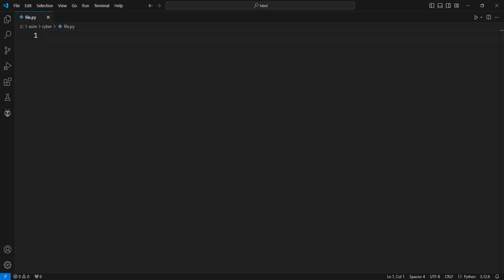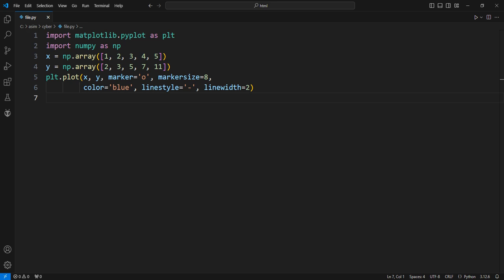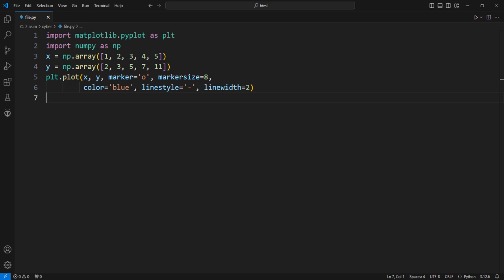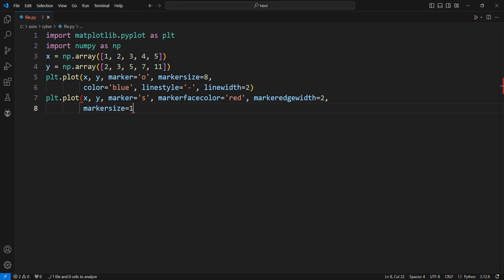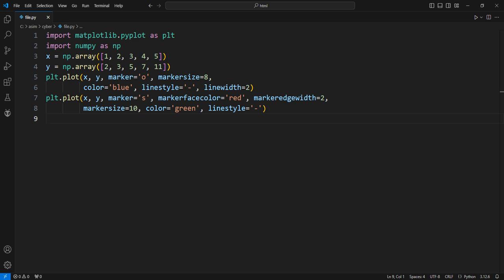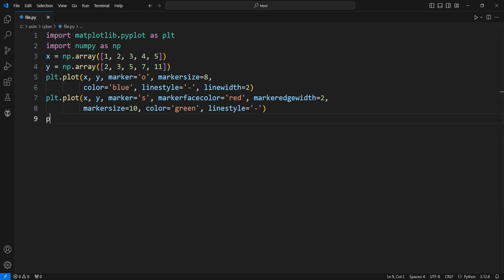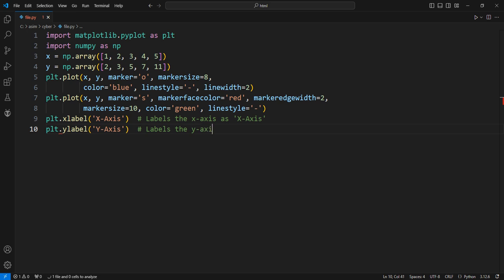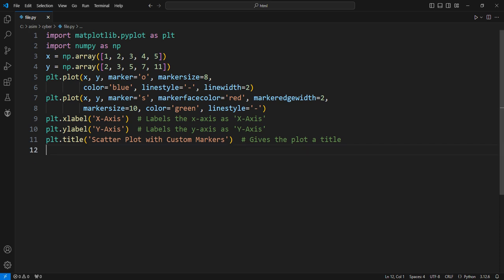Matplotlib Markers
In Matplotlib, which is a Python library for creating graphs and plots, markers are used to represent individual data points in a plot.